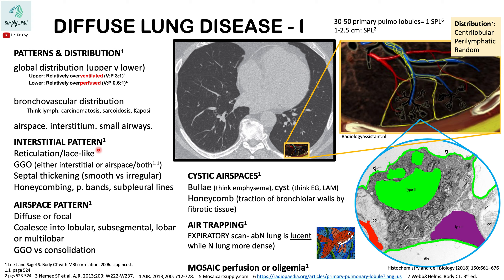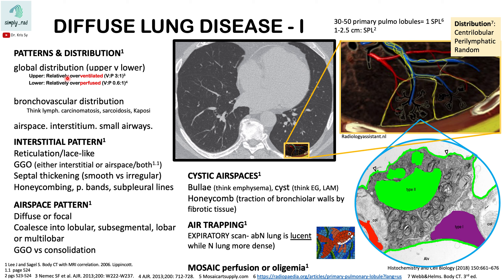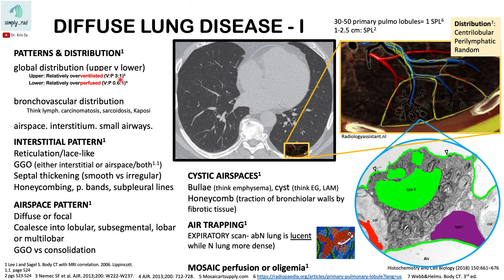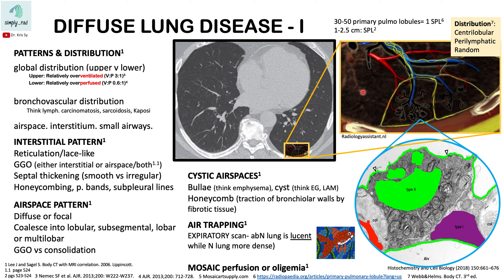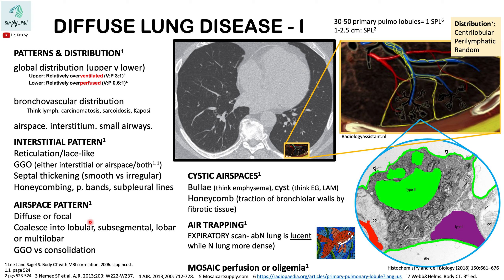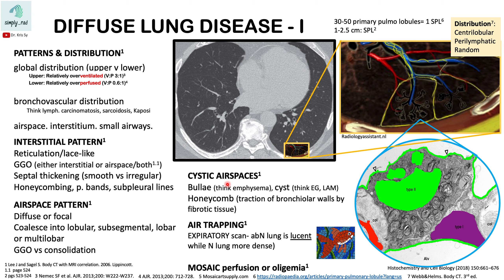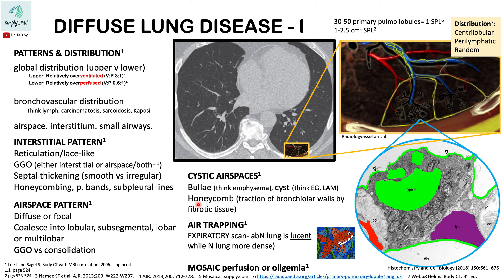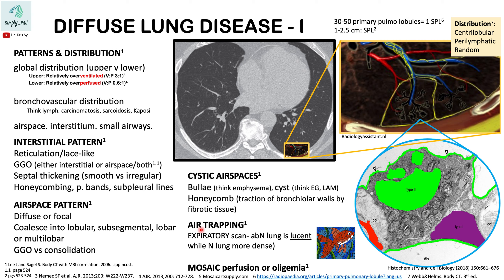Diffuse lung disease (CT - general approach)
Review the tiny structures and predict the imaging findings.